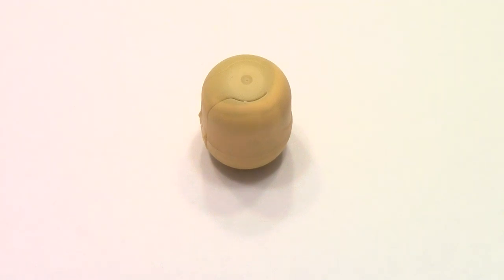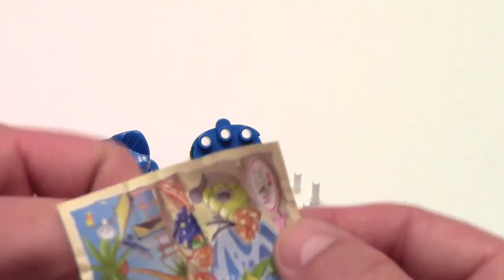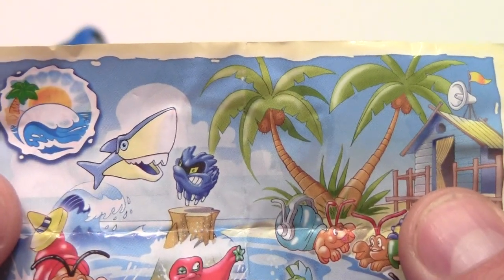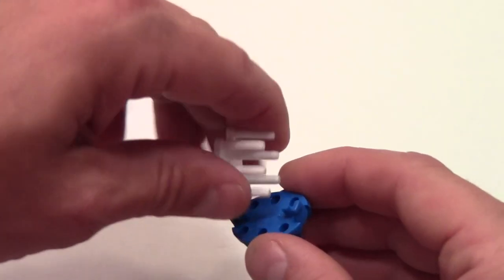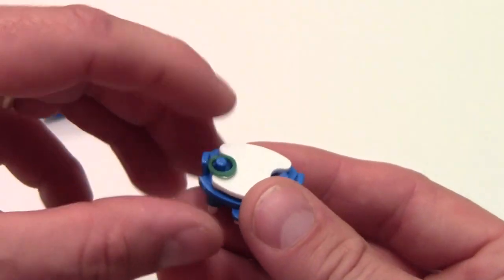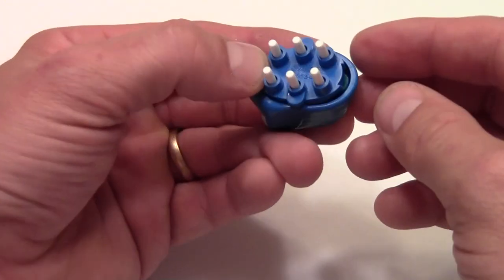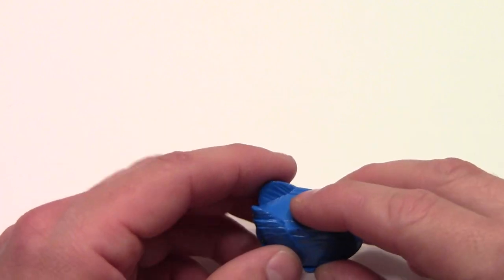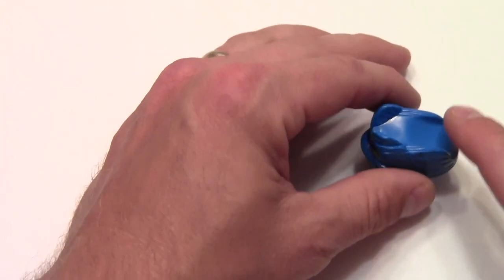Let's Kinder Surprise #41: Pouncing Monster (easter egg unboxing)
Let's Kinder Surprise #41: In this Kinder Surprise Egg Unboxing I found a pouncing monster.